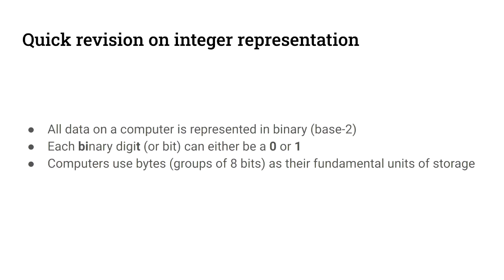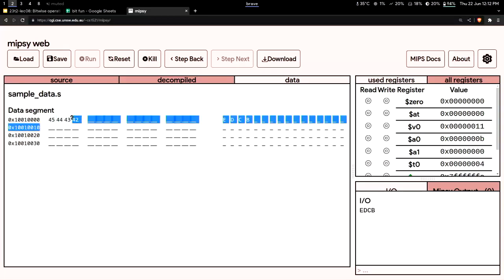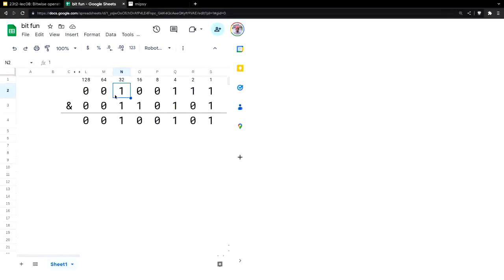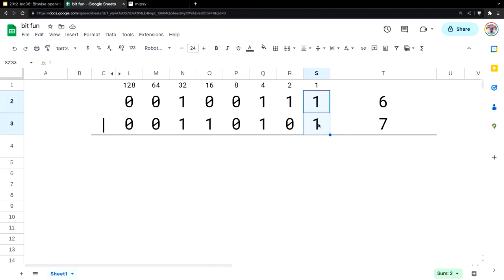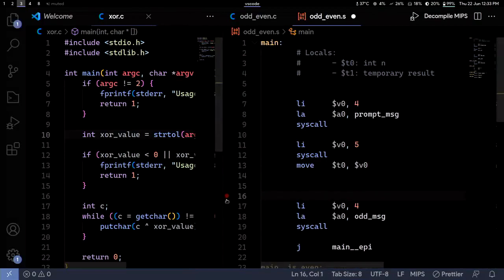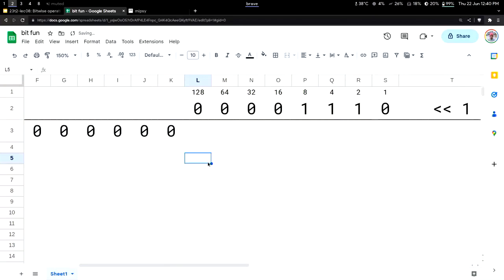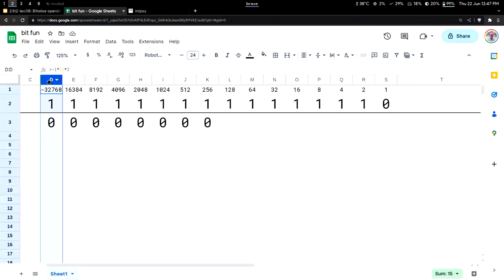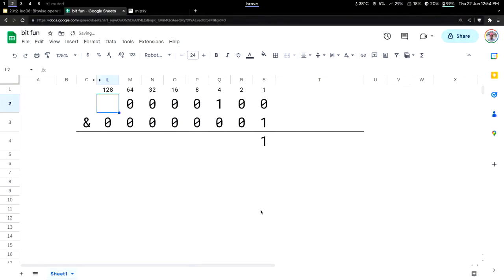COMP1521 23T2 — Lecture 8: Week 4, Thursday